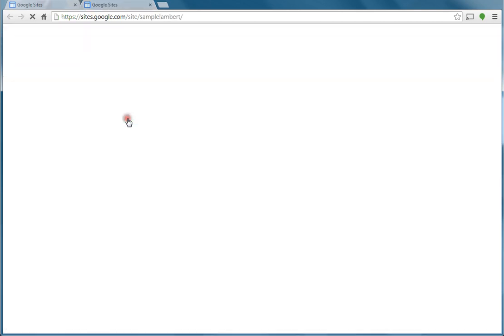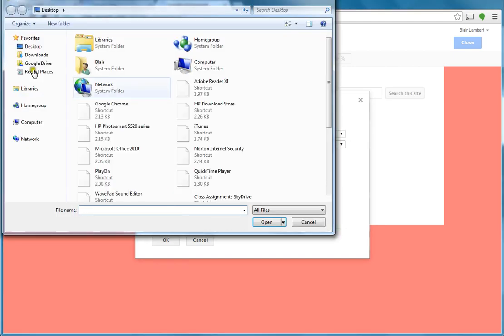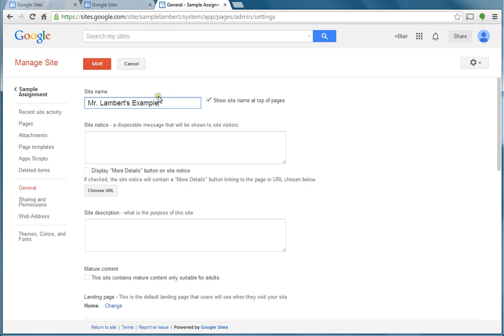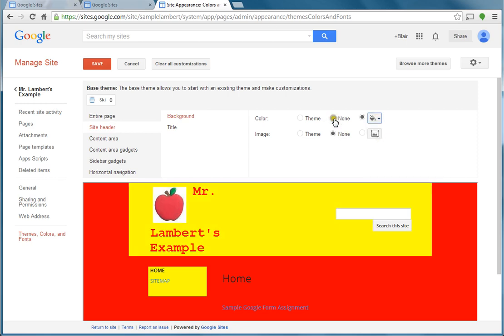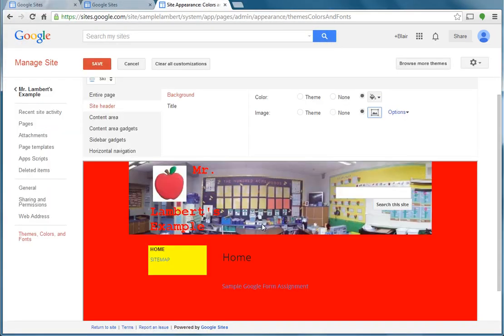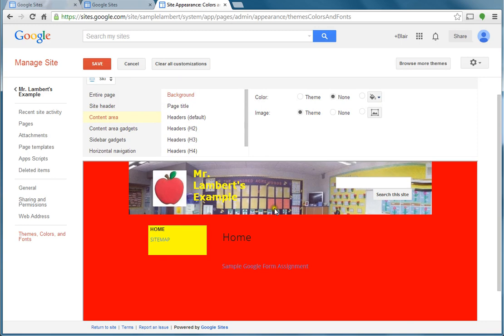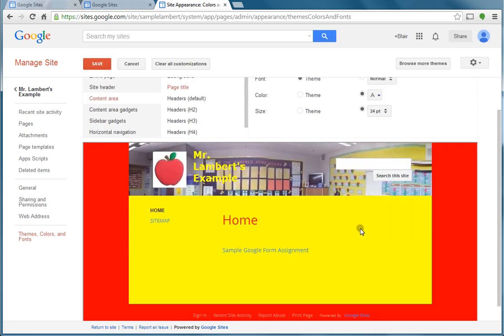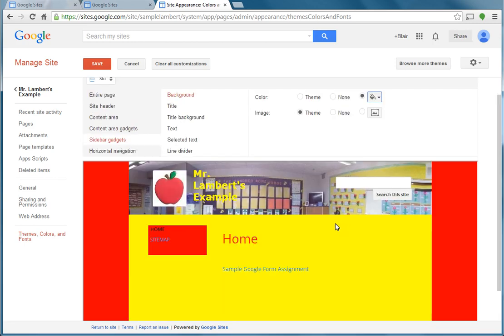Google Sites: Change Format and Colors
This tutorial shows how to change the format and layout of your website suing Google Sites.  It also demonstrates how to change the colors.